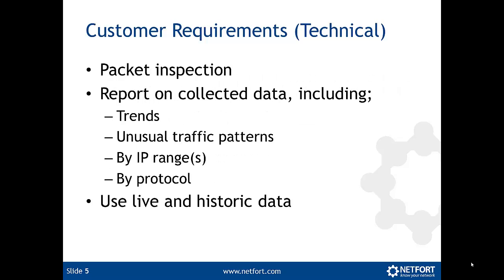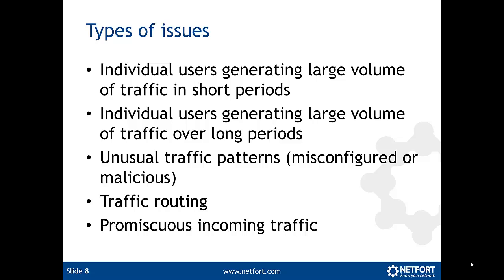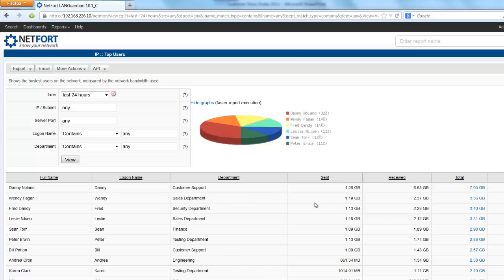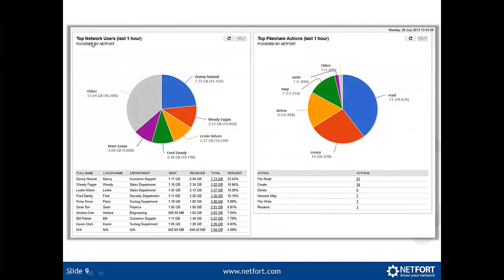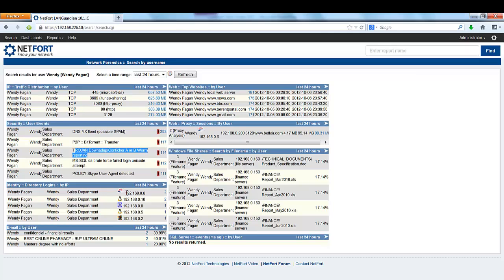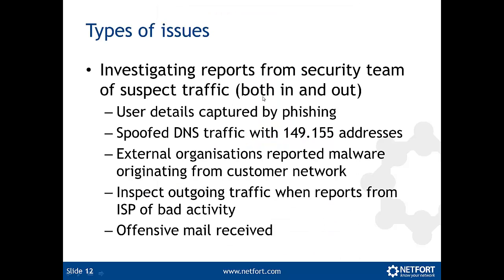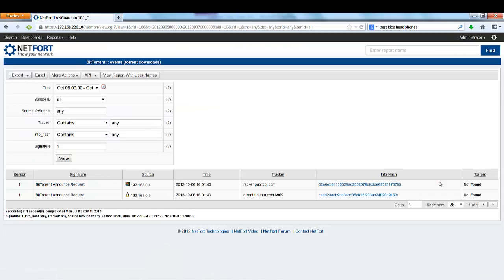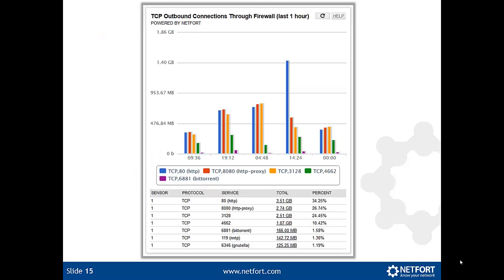NetFort BBSRC Customer Story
- NetFort customer story with BBSRC